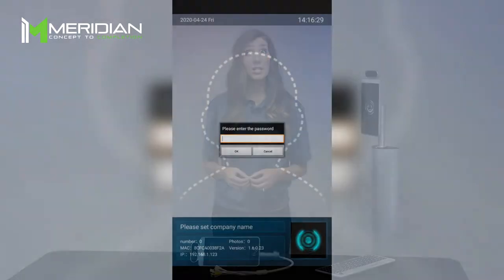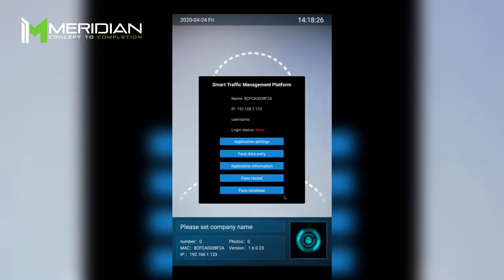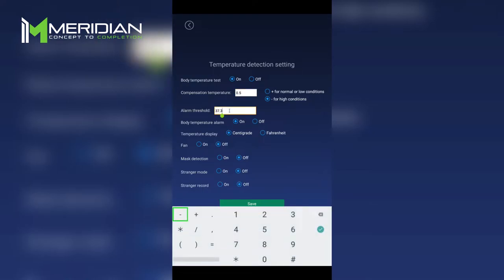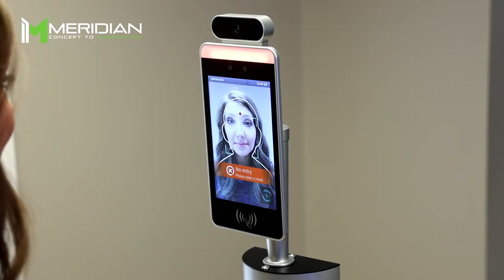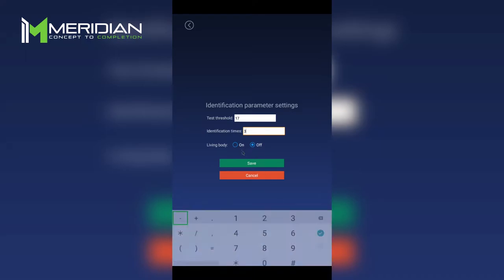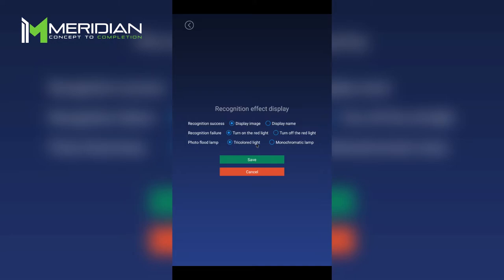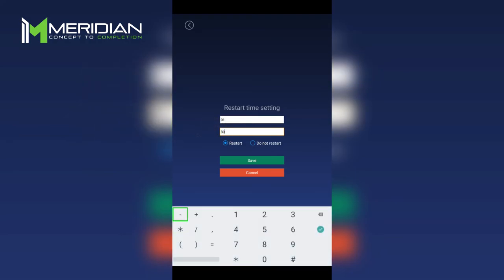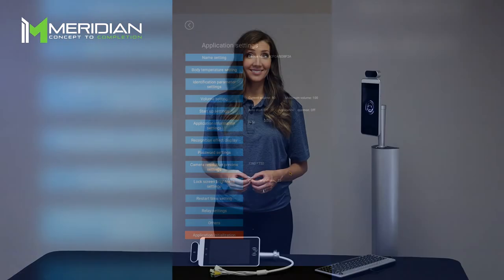Personnel Management Kiosk- In Depth Guide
This device is not FDA-cleared or approved. This temperature device should not be solely or primarily relied upon to diagnose or exclude a diagnosis of COVID-19, or any other disease or health condition. Elevated body temperature in the context of use should be confirmed with secondary evaluation methods, such as a non-contact infrared thermometer or clinical grade contact thermometer.

In this video we will be going over each of the individual settings and menu options on the Personnel Management Kiosk. We’re picking up right where we left off in the Quick Start Guide. If you haven’t done so already, we recommend going back and watching that video first.